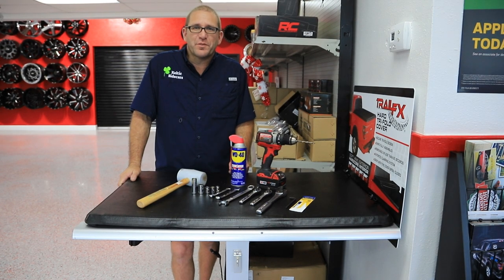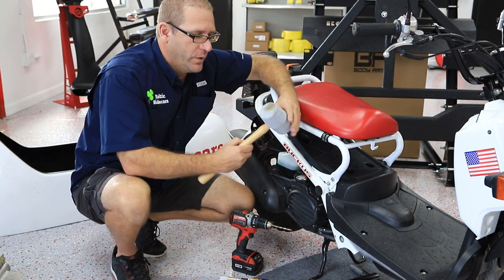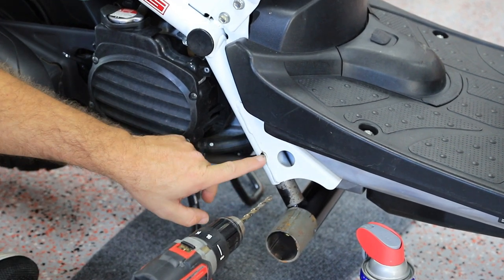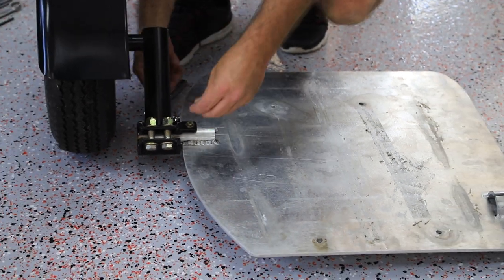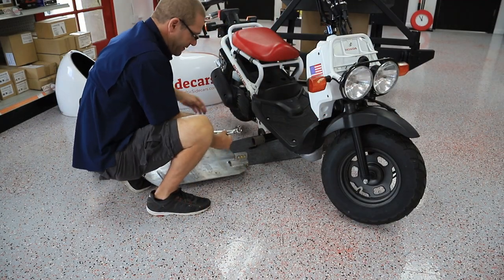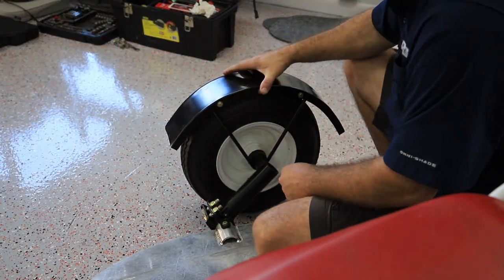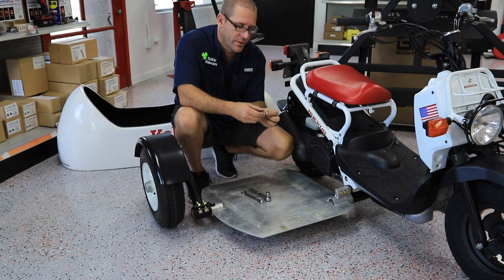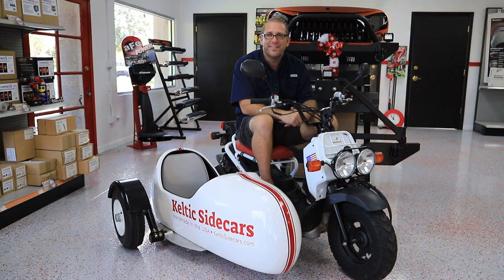Keltic Sidecars Honda Ruckus Installation